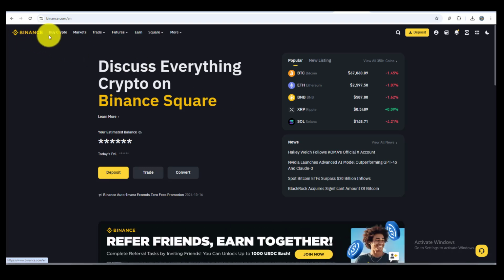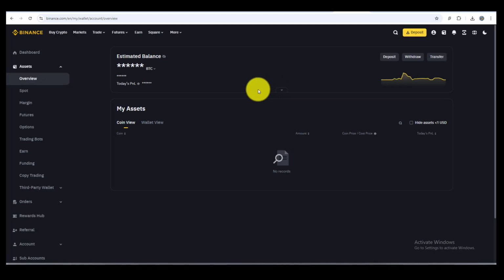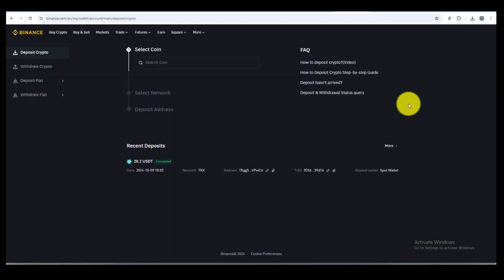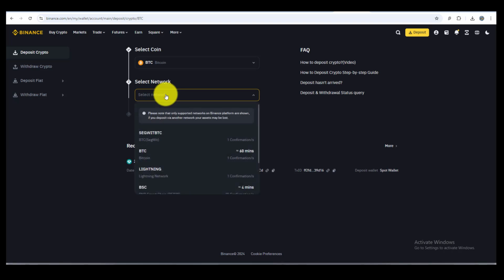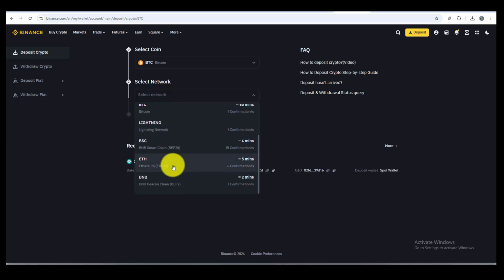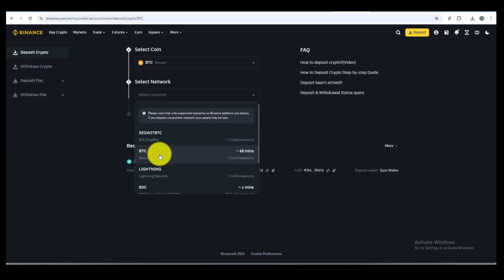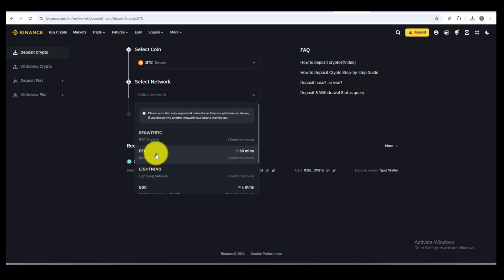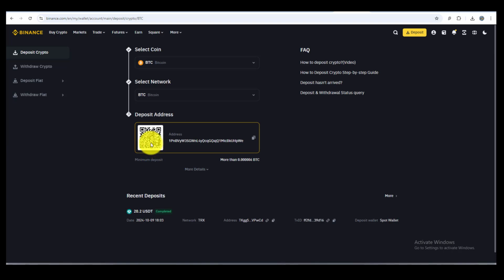How to Find My Bitcoin Address on Binance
in this binance tutorial, you will learn how to find my bitcoin address on binance. so if you want to find your bitcoin wallet address on binance then you should watch this video till the end.

Video Cover ::
how to get bitcoin wallet address
how to find bitcoin address in binance
how to find your bitcoin address on binance